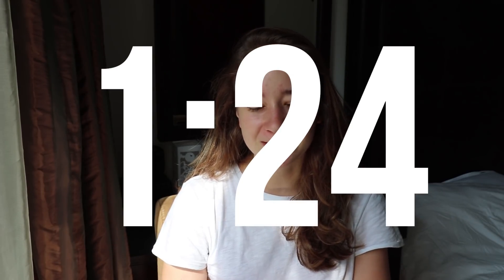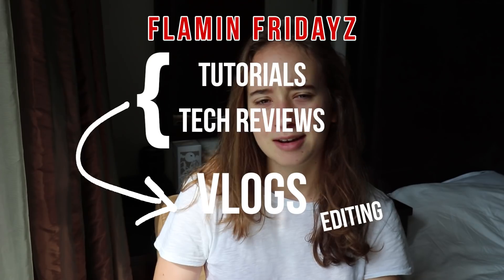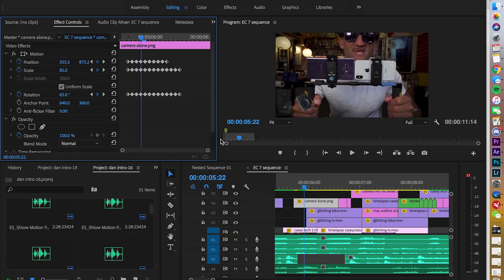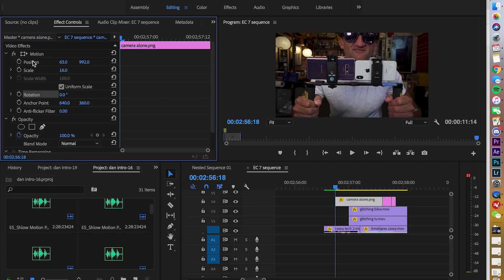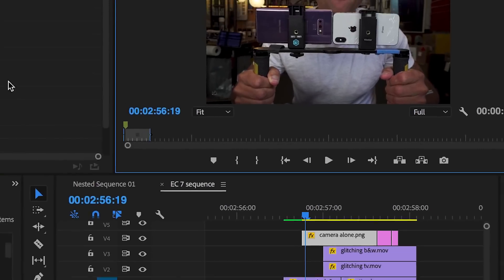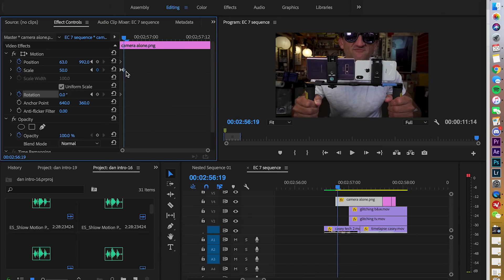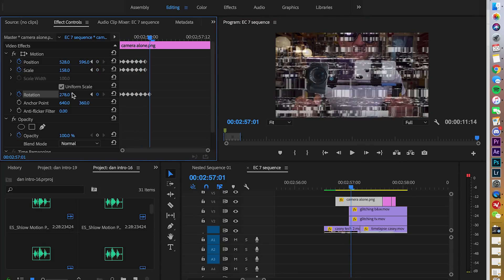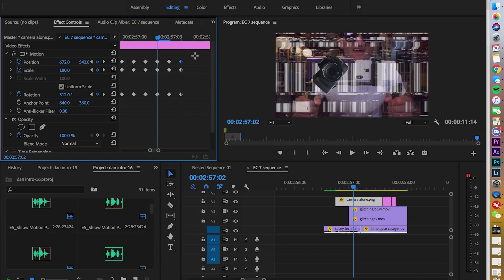How to Use Key Frames in Premiere Pro for Beginners [2018]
In this video I cover the basics of key framing while showing u guys an intro I made for Casey Neistat's 'Tech Tuesday' series! Hope you like it! Also, if you want to make sure Casey &/or Dan see it, here is the link to my tweet! Thank you :)

~~Hey! I really hope you enjoyed this video... would be great if you could give this video a thumbs up to show me you liked it :) And also, click that subscribe button to be notified whenever I upload a new video.

If you read this